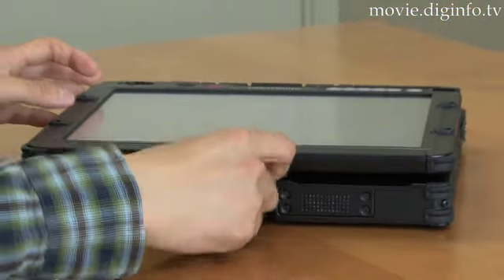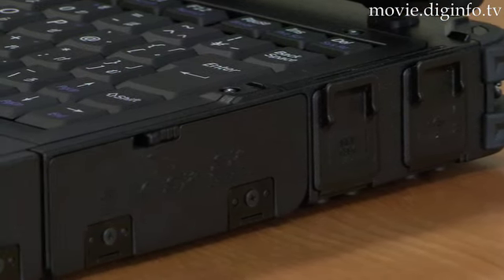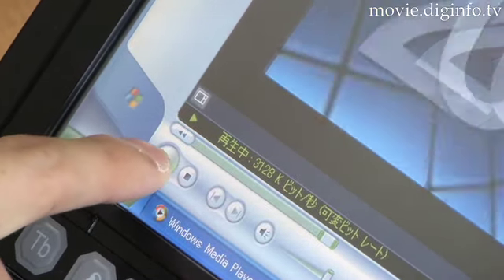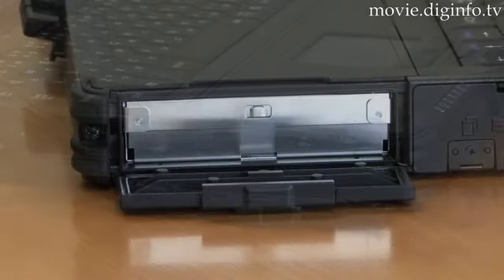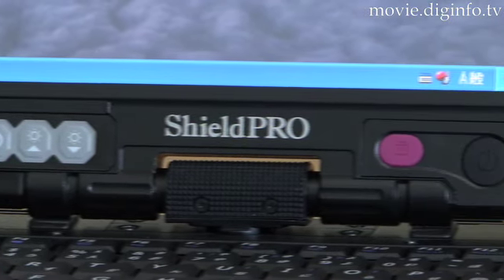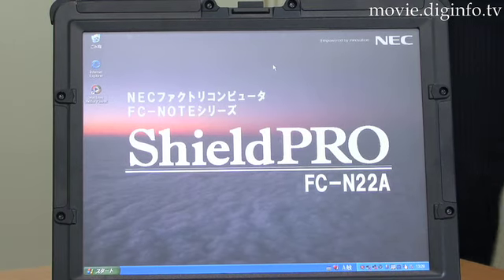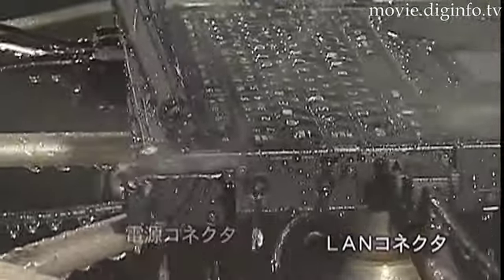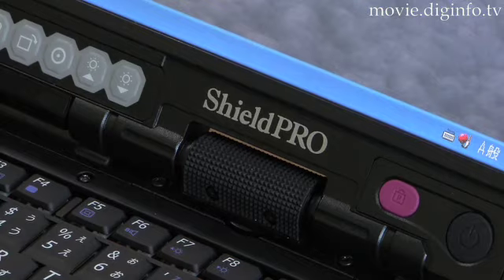NEC's Rugged Laptop ShieldPRO "FC-N22A": Diginfo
NEC has added to its ShieldPRO series of rugged laptops the FC-N22A, a new model with higher performance and enhanced usability.
The first model in the series to utilize a dual-core processor, the FC-N22A comes with a 12.1-inch LCD with high-luminance (750cd/m2) LEDs, an 80 Gbyte hard drive, a battery that lasts 12 hours, and main memory that can be expanded to 4 Gbytes.
Protected by a magnesium diecast alloy body and a reinforced glass-based LCD, the FC-N22A is so robust that it doesn't break even if dropped on a concrete floor from a height of 90 cm.
Scheduled for shipment in late June, the FC-N22A is expected to sell for 300,000 yen in Japan. NEC plans to sell 50,000 units over the next two years.